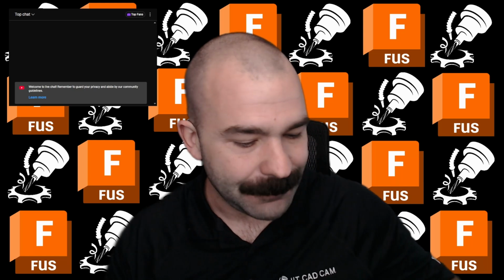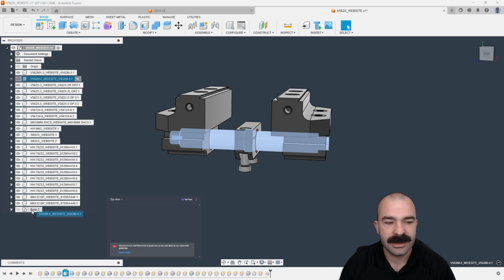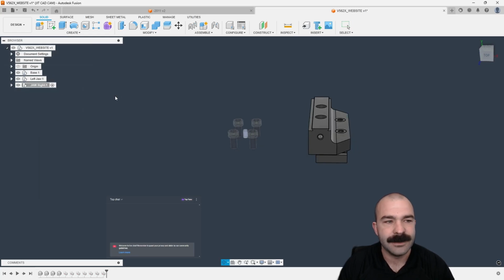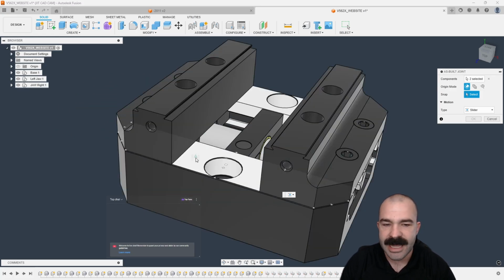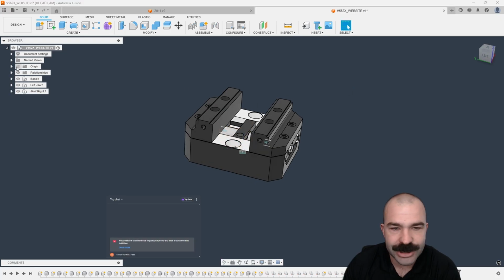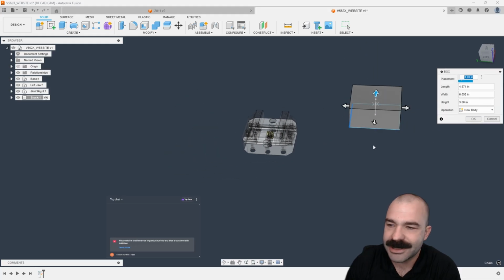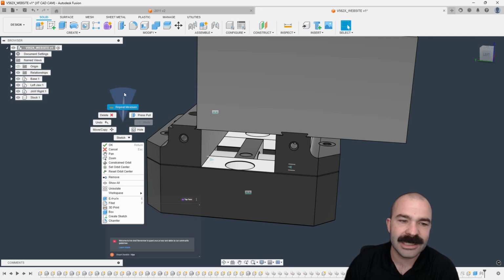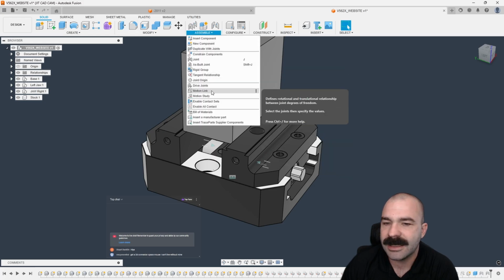Free Support Friday Highlight: Self Centering Vise with Parameters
🛠️ Fusion 360 Tutorial: Self-Centering Vise with Parameters!
Ready to level up your CAD skills? In this detailed tutorial, we'll walk you through designing a functional Self-Centering Vise completely in Autodesk Fusion 360!

This isn't just about drawing; you'll learn one of the most powerful techniques in professional CAD: Parametric Design. We'll set up parameters that allow you to instantly adjust the vise's size, jaw width, travel, and more, making your model incredibly flexible and reusable.

What You'll Learn:
Setting Up Parameters: Master the 'Change Parameters' dialog to define variables for your model (like $JawWidth, $Travel, etc.).

Joints and Motion: Apply As-Built Joints and Revolute or Slider joints to simulate the self-centering motion accurately.

Why Self-Centering Vise?
The self-centering mechanism is a fantastic project to demonstrate advanced Fusion 360 features. It showcases how to manage complex, inter-dependent motion, which is crucial for designing machinery and automation components.